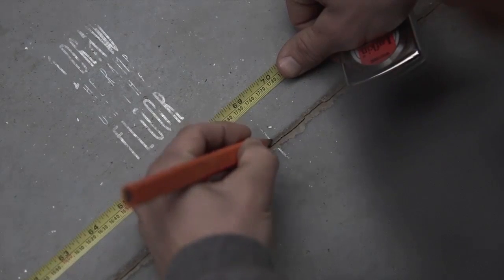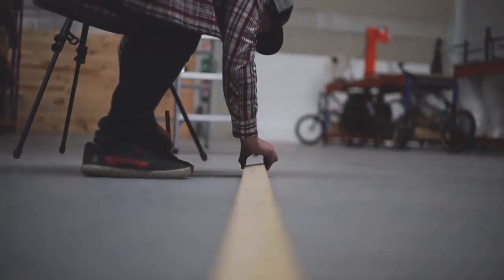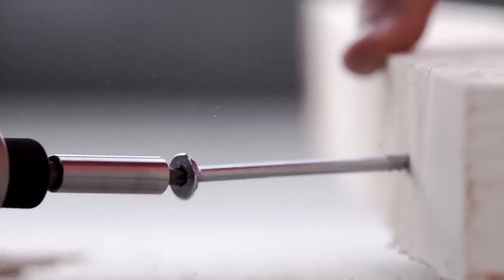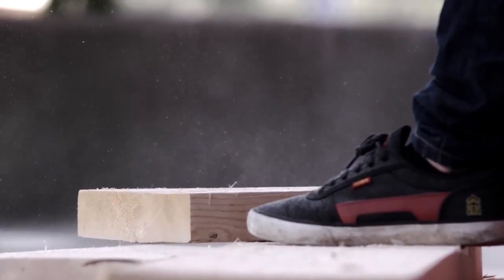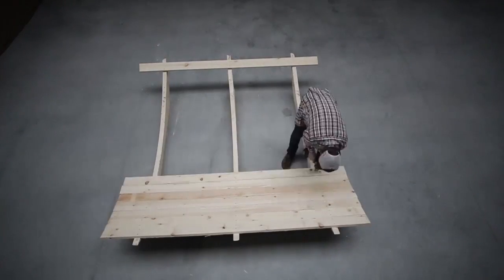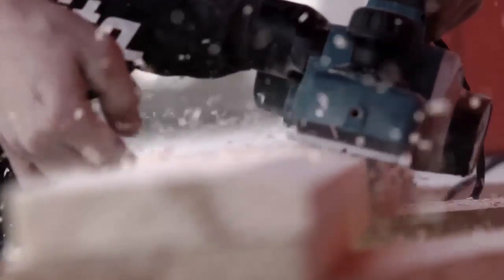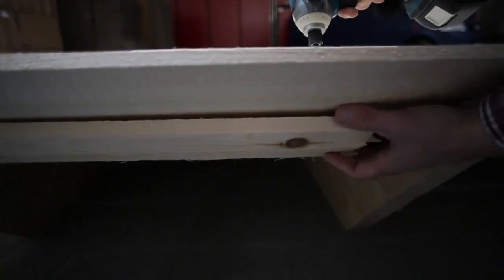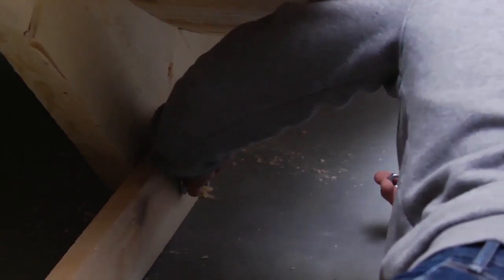HOW TO BUILD A BMX RAMP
FlyBikes has always seen things a little differently, taken its own approach and thought outside the box, not only with the team they've built or product they produce, but also the content they've put out. One such piece of content was a video where the focus was of a team that that saw the simplicity in riding, hanging out together by finding an every day object to ride, in this instance a "pallet" and dragged it around the city to make "almost spots" into completely fun rideable spots. Ultimately, ending a day of amazing riding using the pallet itself as firewood to keep warm and cook food over. Those were fun times and amazing memories for the team...